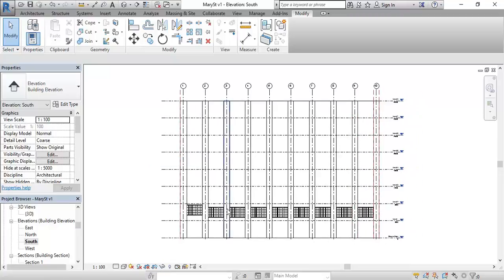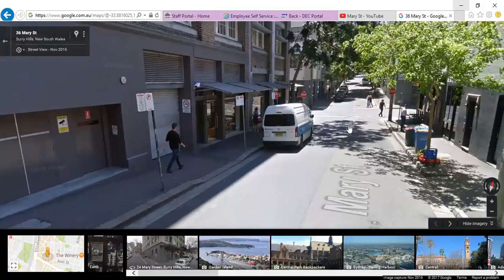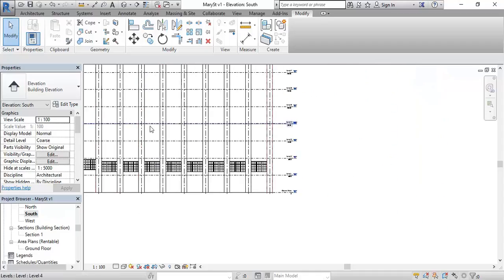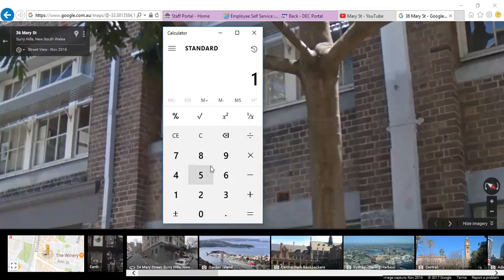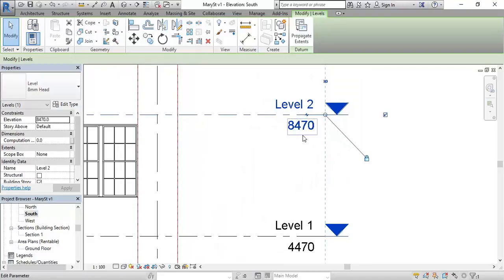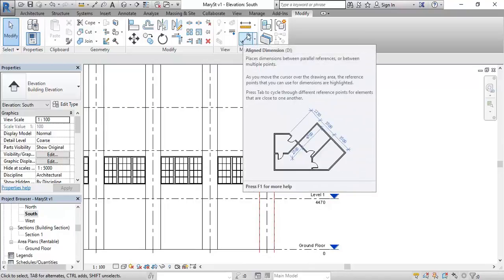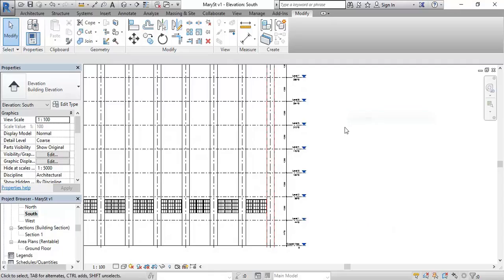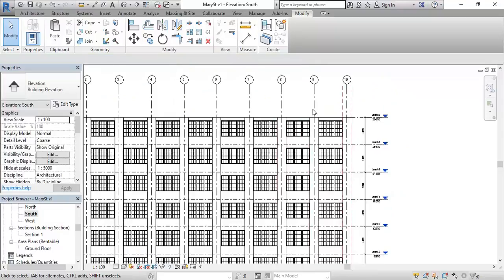Mary St 14 Insert & Copy Windows to Levels